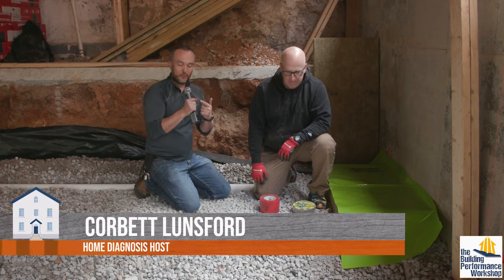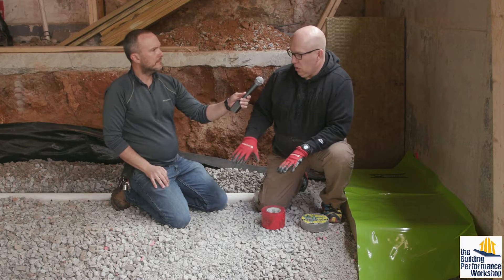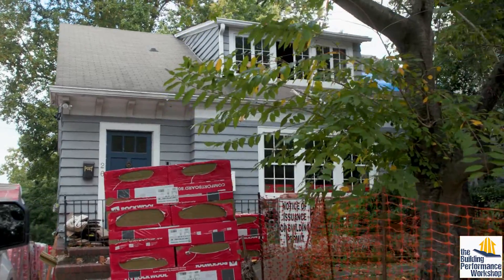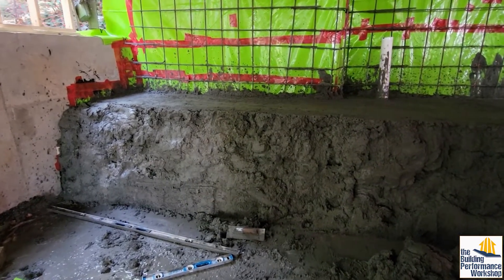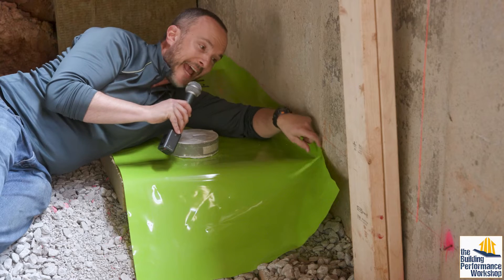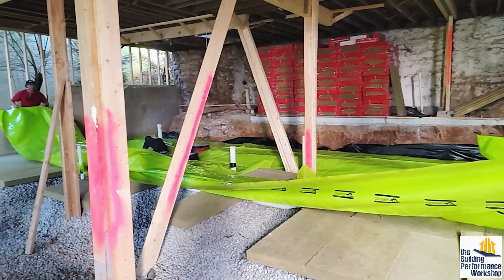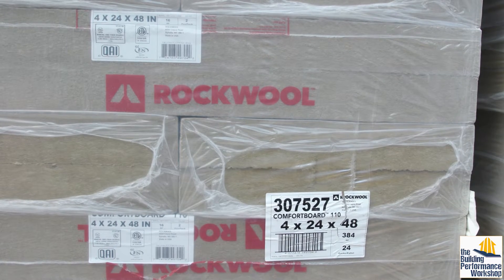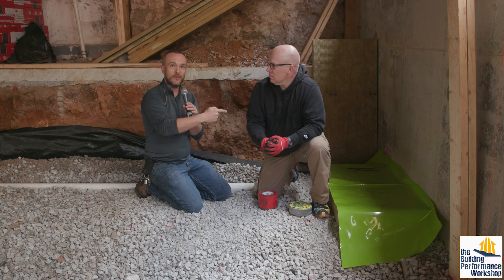Tearing a Historic Home Foundation Apart- Pouring a Passive House Concrete Slab and Shotcrete Wall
Our friends, Builder Matt Hoots and architect Chris Laumer-Giddens have made lots of progress on the 1920's Passive House Retrofit since our initial blower door test, the leakiest test I've ever seen See and hear the details of how this is working, and what's to come down the road for this project.